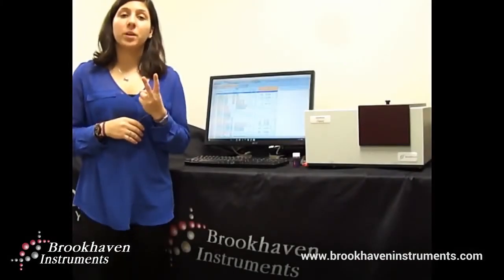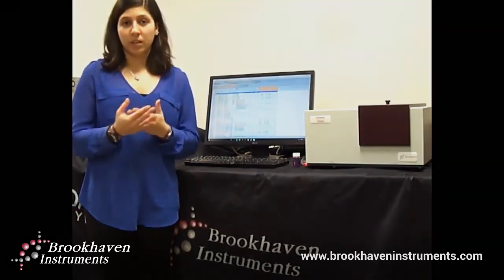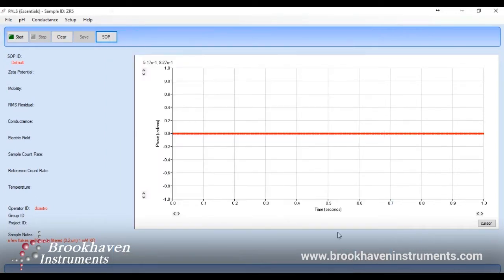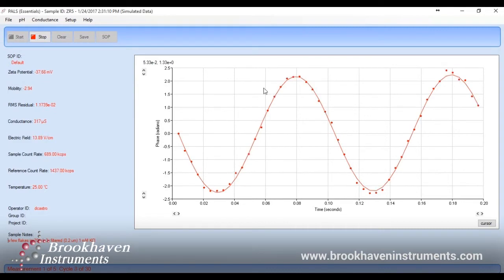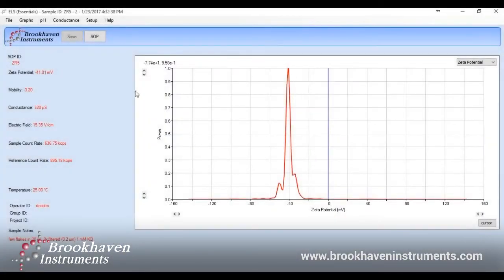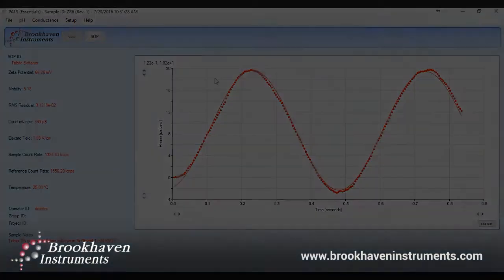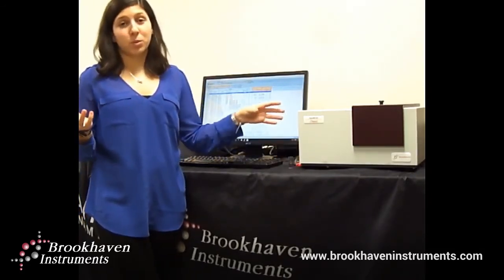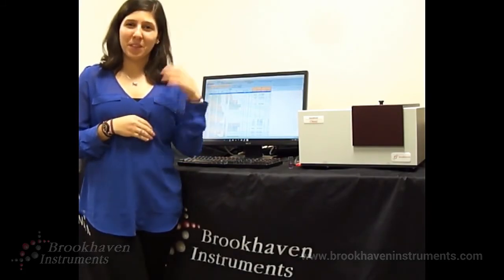The Basics: Zeta Potential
The Basics videos give a glimpse into the simplicity of running measurements on our instruments. In this video,  learn how to measure the zeta potential of a standard solution using our Particle Solutions Software Suite along with our NanoBrook Omni.